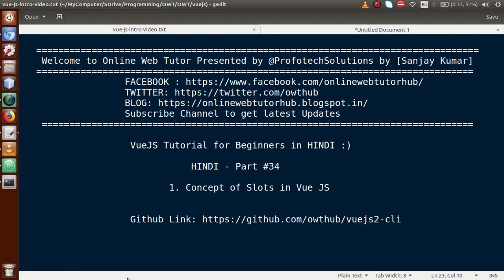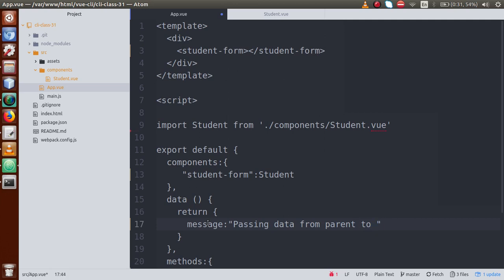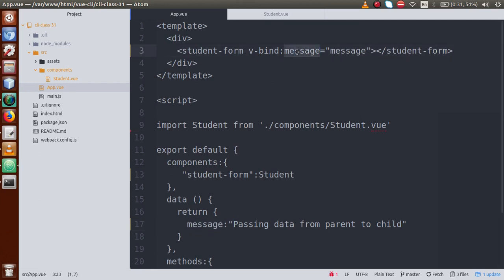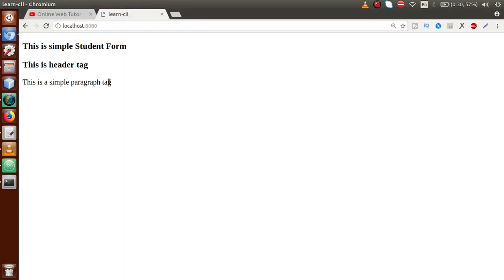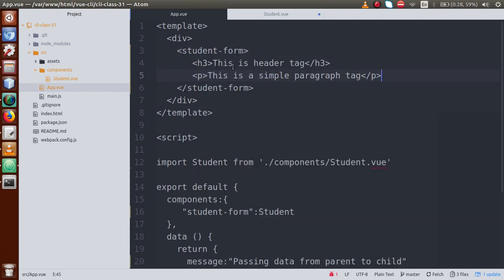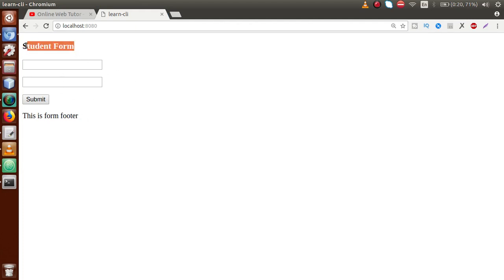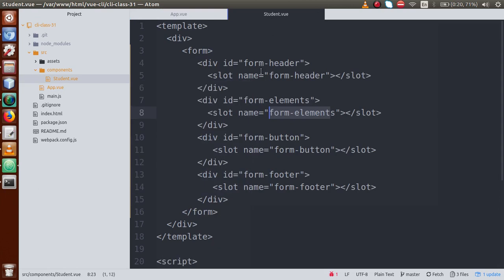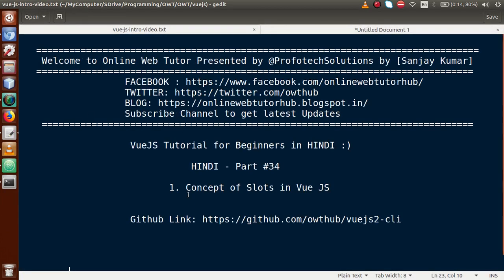VueJs 2 Tutorial for beginners in HINDI | ENGLISH (#34) Concept of Slots in Vue Js Application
CONCEPT OF SLOTS IN VUE JS APPLICATION

profotech solutions,